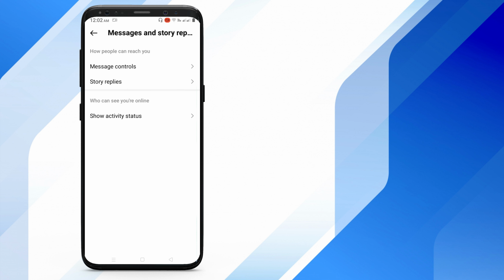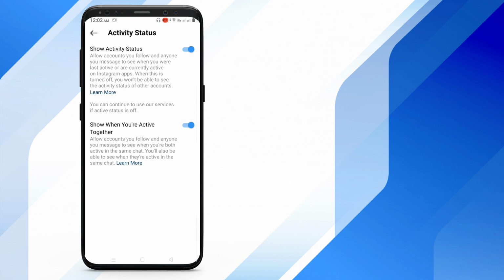How to Turn Off Active Status on Instagram 2024 | Stay Incognito! 👤✨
🌐💡 Welcome back to Initial Solution, your go-to destination for all things social media! In today's video, we're here to help you stay incognito on Instagram by showing you How to Turn Off Active Status on Instagram. Don't want others to see when you're online? We've got you covered. 👤✨

📌 In this step-by-step guide, we'll walk you through:
Step 1: The Importance of Active Status
Step 2: Opening the Instagram App
Step 3: Accessing Your Profile
Step 4: Navigating to Settings
Step 5: Disabling Your Active Status

📖 Chapters of "How to Turn Off Active Status on Instagram":
0:00 Introduction
0:13 Go for your profile
0:21 Go to Three line option
0:22 Go to Settings
0:33 How to Turn Off Active Status on Instagram
0:55 Conclusion
1:20 Sponsored Messages

🌟 Ready to protect your privacy on Instagram? Let's keep your online presence discreet! 👤✨